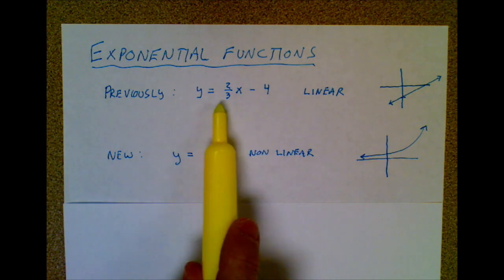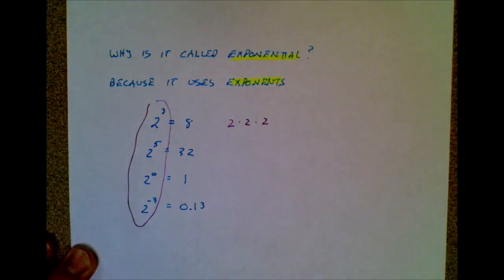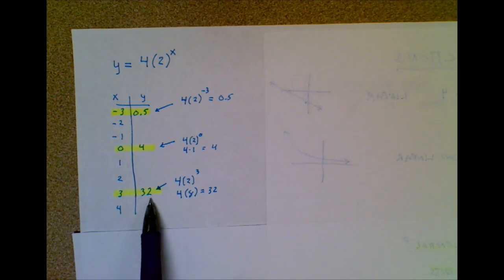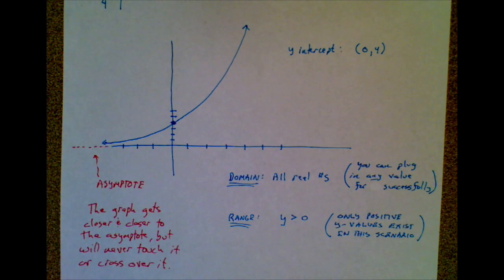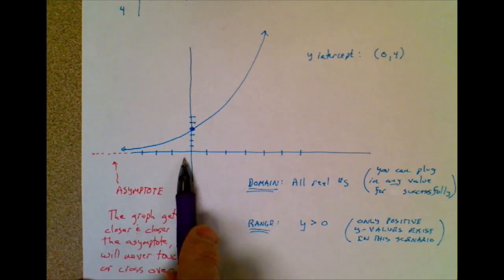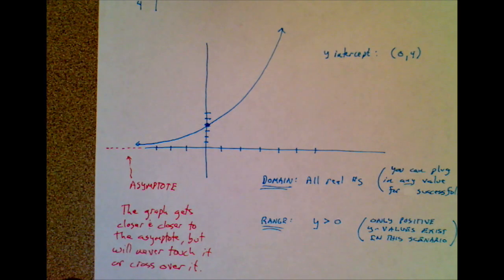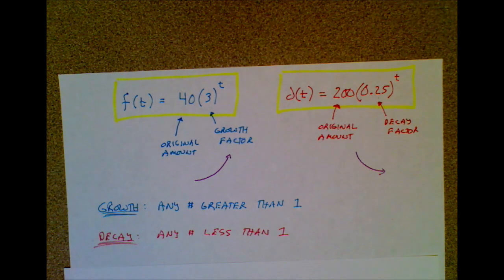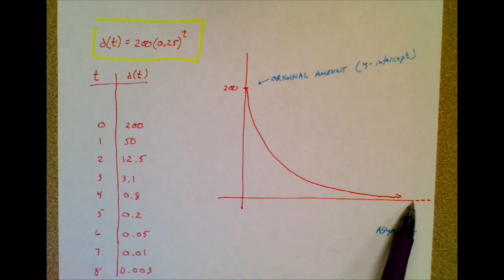Exponential Functions Part 1